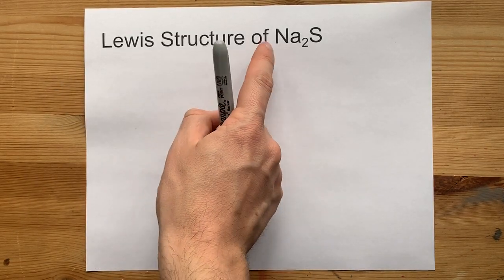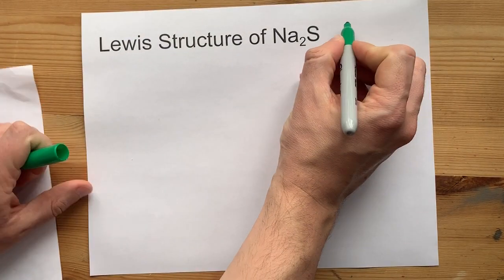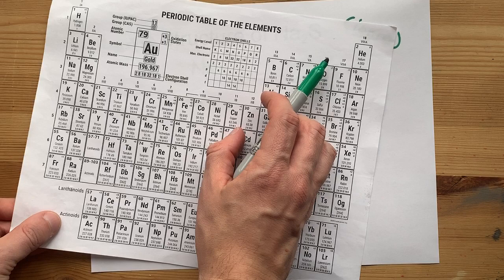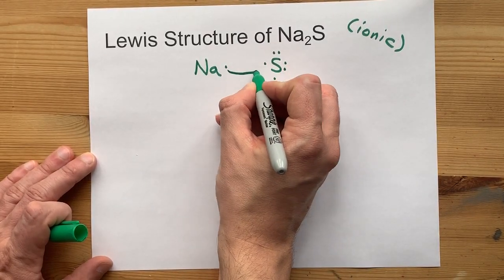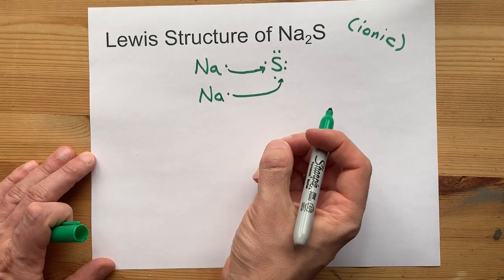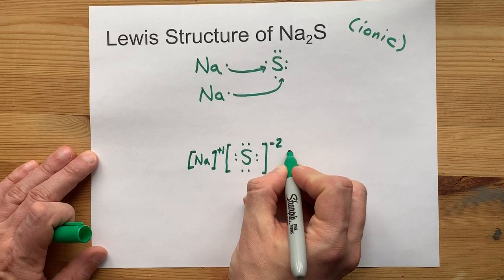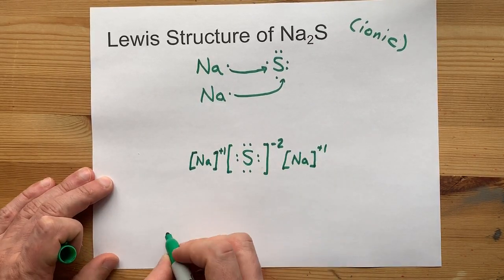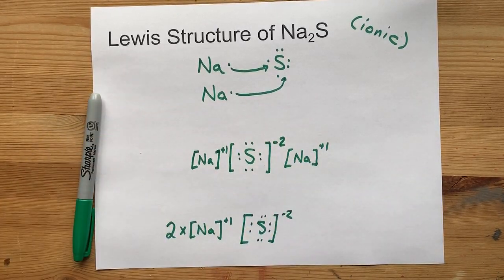Draw the Lewis Structure of Na2S (sodium sulfide)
Two sodium atoms (Na) give up one electron each to become +1 ions
One sulfur atom (S) accepts those two electrons to be a -2 ion
Together, they make one unit of an ionic compound, Na2S, sodium sulfide